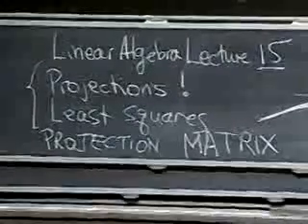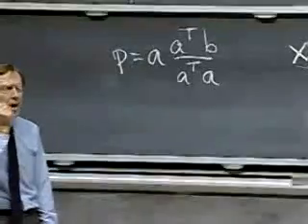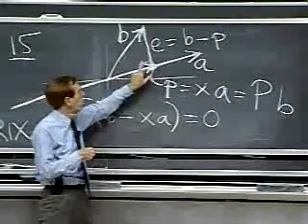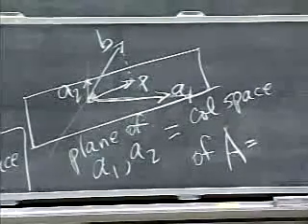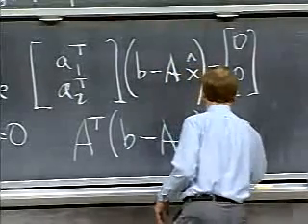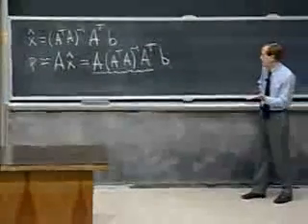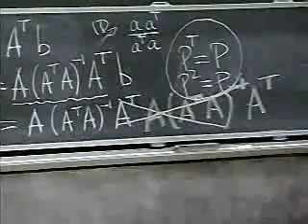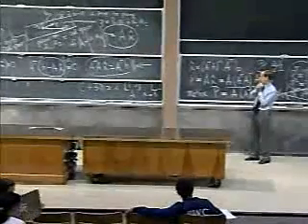1 15 Lecture 15 Projections onto Su